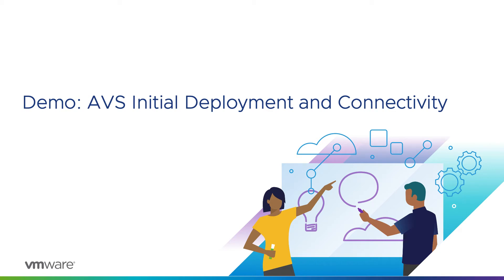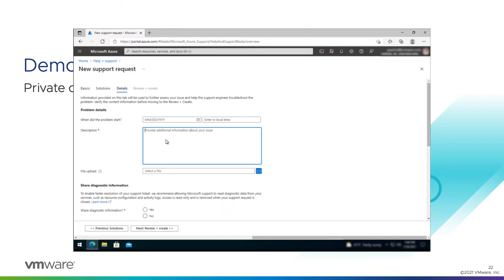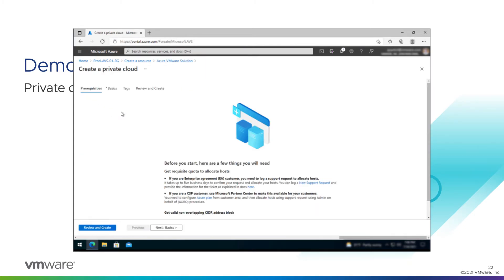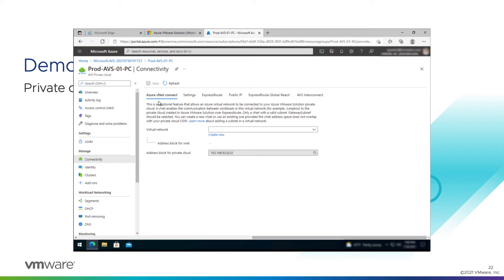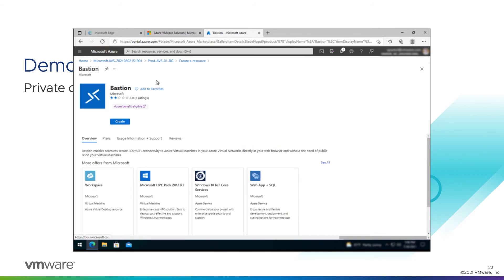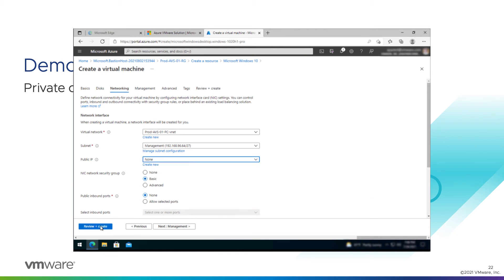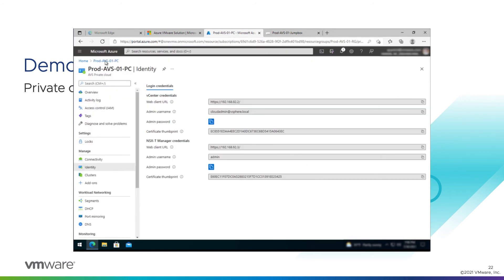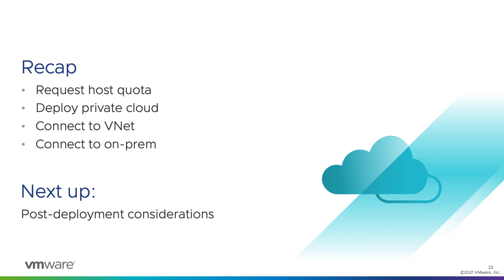AVS Deployment Deep Dive Series - Module 2: AVS Initial Deployment and Connectivity Demo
In this module, Steve Pantol walks through the process of deploying your first AVS private cloud. We request host quota, create the private cloud, connect to a new Azure VNet, deploy an administrative jump box to access vCenter, and connect to our on-premises datacenter with ExpressRoute Global Reach.